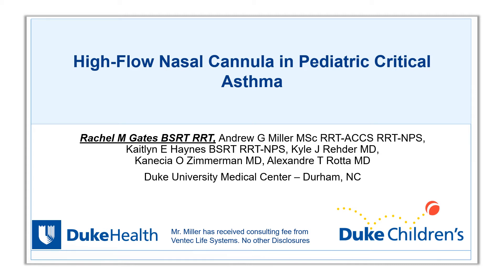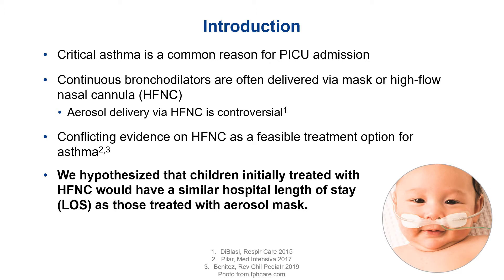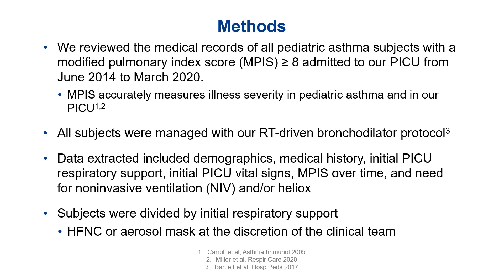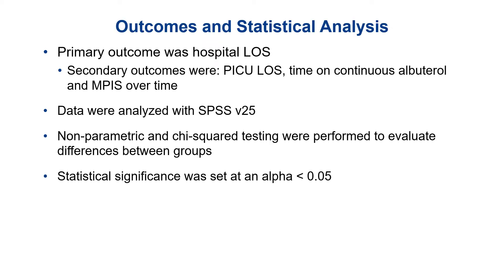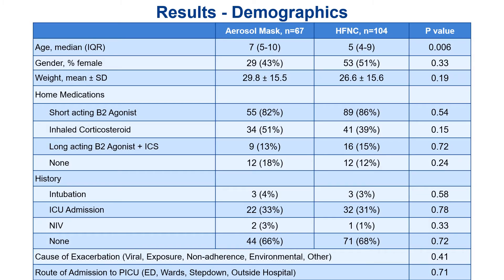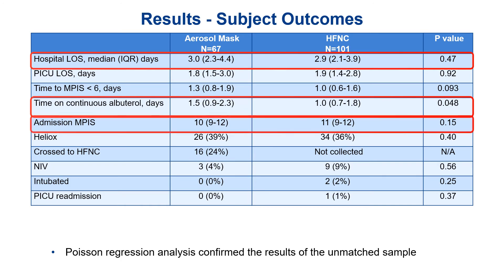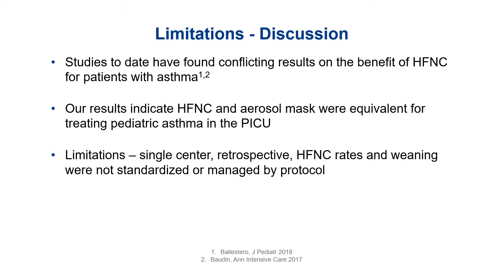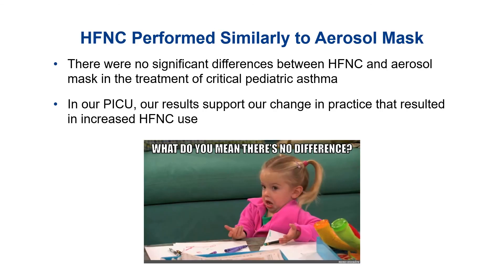High-Flow Nasal Cannula in Pediatric Asthma - AARC Open Forum Editor's Choice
In this video, Rachel Gates presents an Editor's Choice abstract presentation from the 2020 AARC Virtual Congress. She discusses the results of their retrospective study comparing aerosol mask to high-flow nasal cannula in critical pediatric asthma.